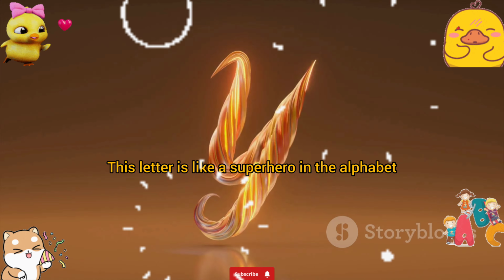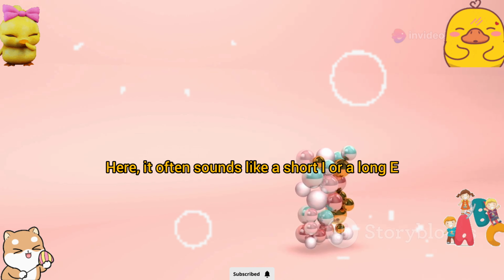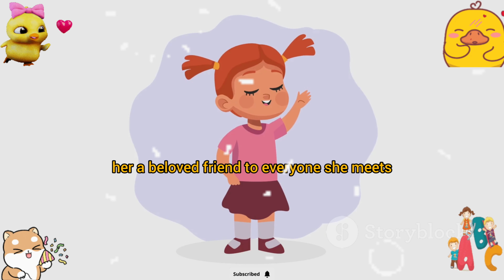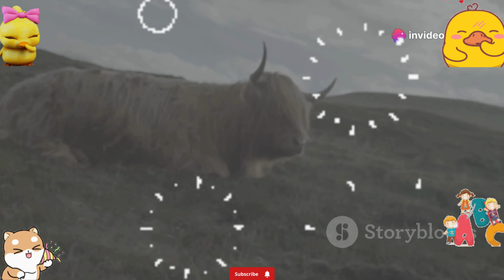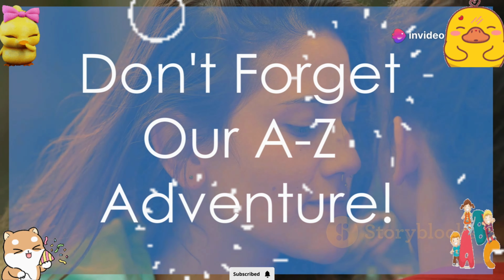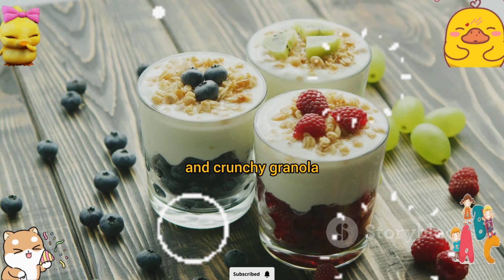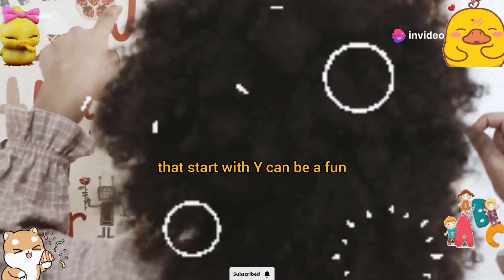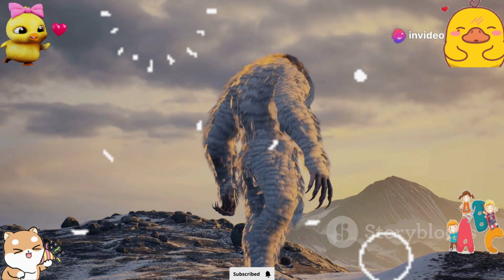Learn Y for Yesterdy ABC Alphabet Songs | Kids Phonics Song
Join us on an exciting alphabet adventure filled with airplanes, boats, cars, and so much more! 🎉 Dive into the magical world of ABCs as we sing, dance, and learn about the letters Y. From making airplane arms for "A" (Airplane) to stretching our necks like giraffes for "G" (Giraffe), each letter brings a new fun activity. Let's splash like boats, honk like cars, and trumpet like elephants! We’ll even roar like lions and pretend to fly kites. Let's explore and enjoy the journey of learning letters through interactive fun!